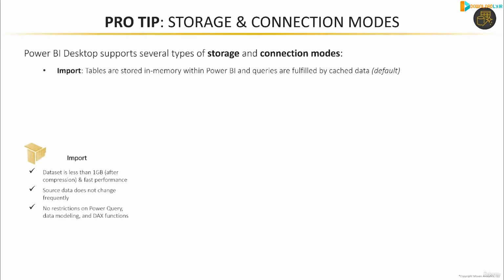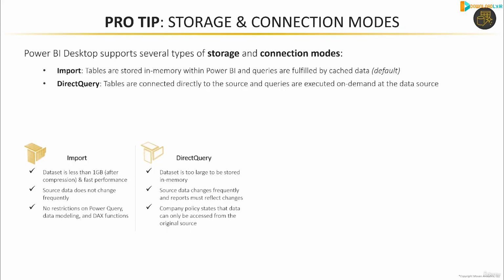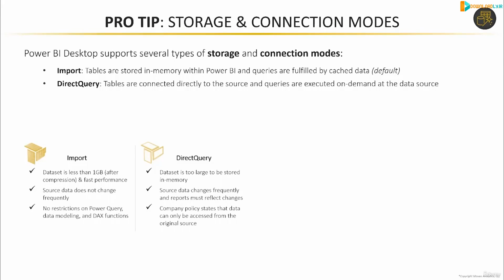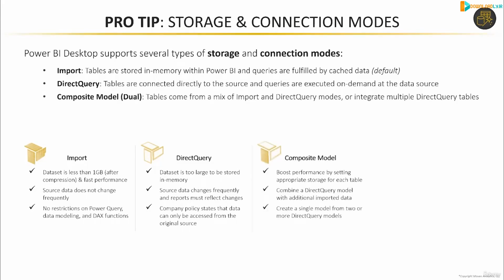3.8 PRO TIP Storage & Connection Modes - Microsoft Power BI Desktop for Business Intelligence